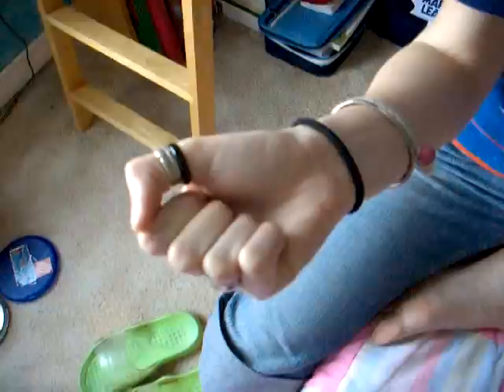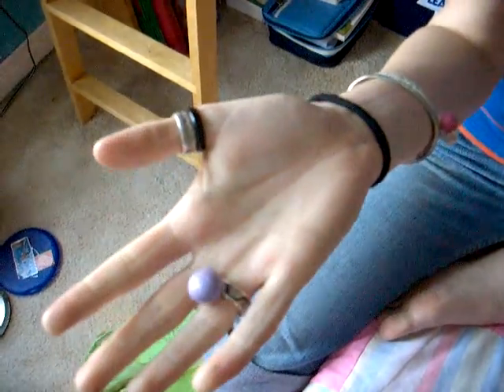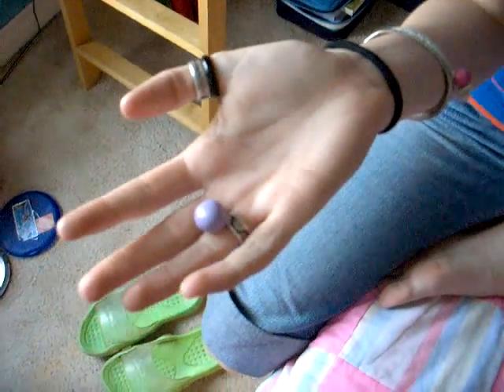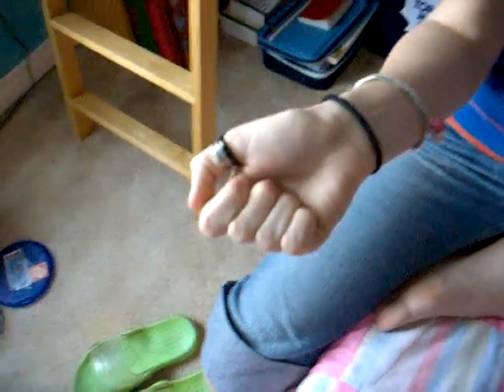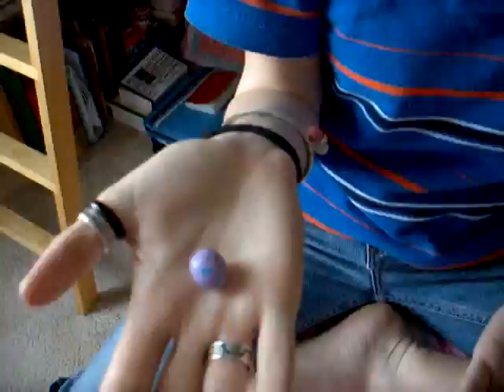The M&Ms Experiment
Why do M&Ms melt in your mouth, but not in your hands?  We found out why.